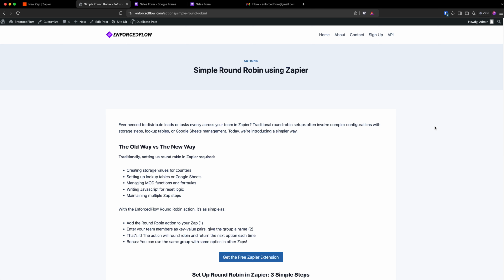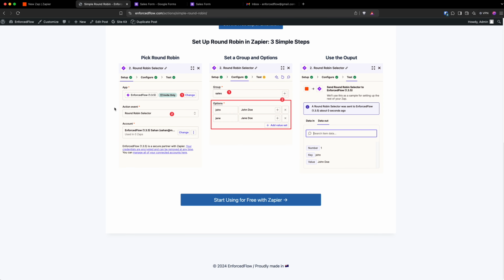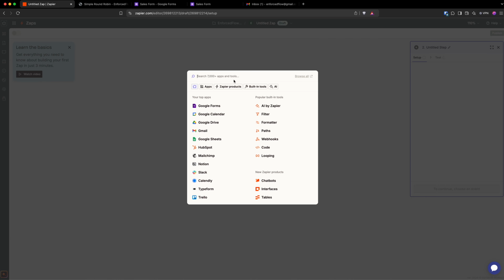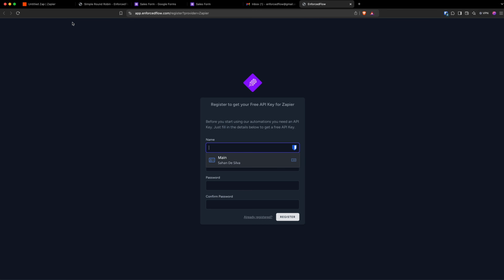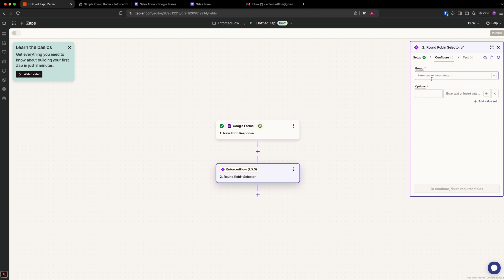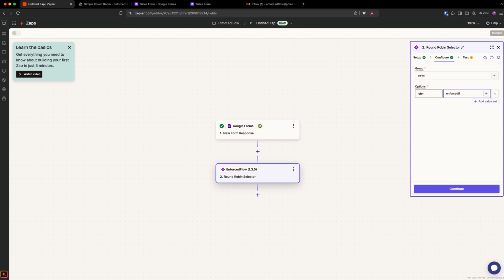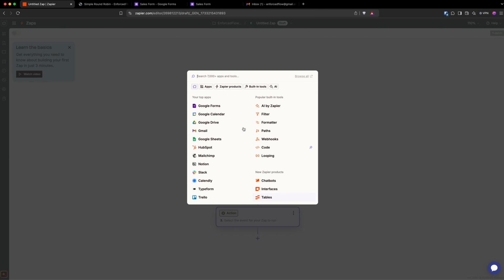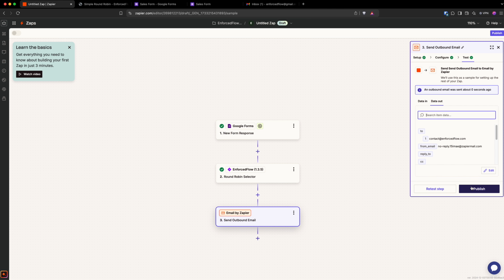Easily setup up round robin in Zapier